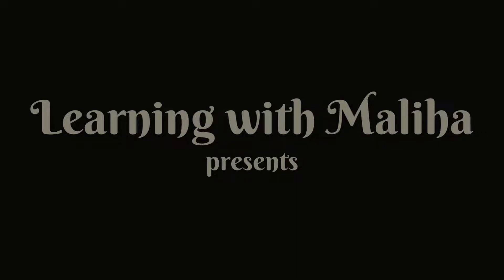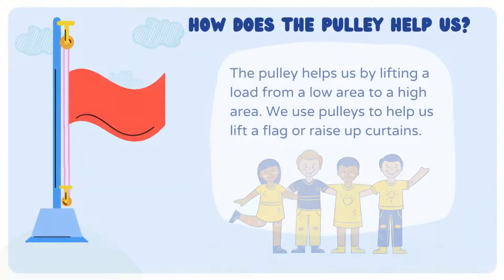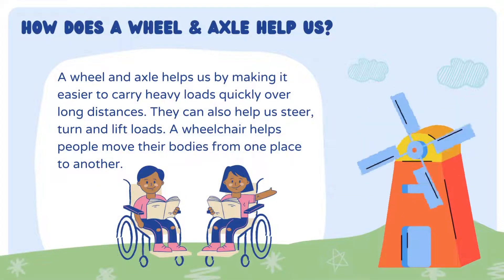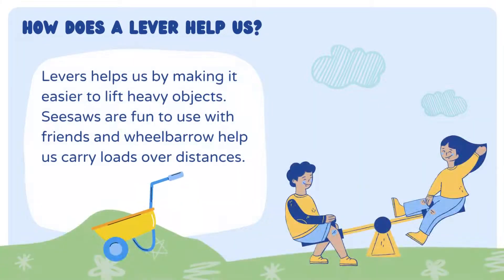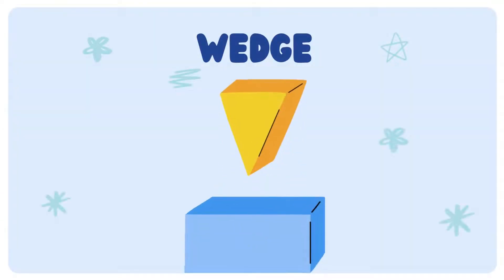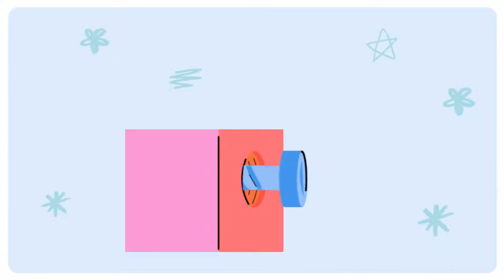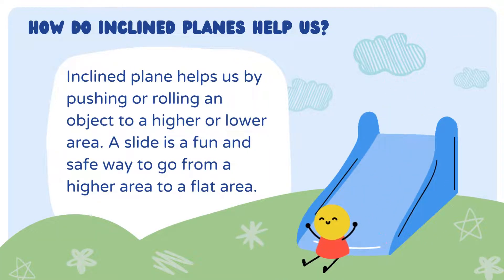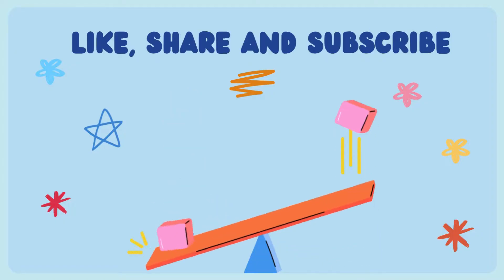Simple Machines | Examples of Simple Machines in our daily life | Learning with Maliha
Simple machines have been helping humans to do work for thousands of years!
The lever, wheel and axle, pulley, inclined plane, wedge, and screw each have a job to do. Remember, almost any machine is created with one of these elements.
Some of the above mentioned machines amplify force, some change its direction, and some reduce friction or create mechanical advantage (also called Leverage).
The inclined plane can be found in many places. It is triangular shaped with a smooth and even surface and helps move objects to higher or lower places.

The lever is a beam with a ridge that freely rotates or moves on a pivot. It helps you move heavy objects with ease.

The wedge is often attached to a handle. Used for cutting, splitting, tightening, to hold back or together, or for scraping.

Screws are cylinders with a solid top at one end, and a pointed
tip at the other end. Used to hold things together as they pull or push the object.

The large disc is the wheel and the small cylinder is the axle. The wheel is one of the greatest inventions in human history, but would not work without the axle.

A wheel with a groove in it, and a rope in the groove is called a pulley. A pulley lifts or lowers objects of different weights with relative ease.

 Let's learn about these simple machines in this educational video and see how they help us in our daily life!